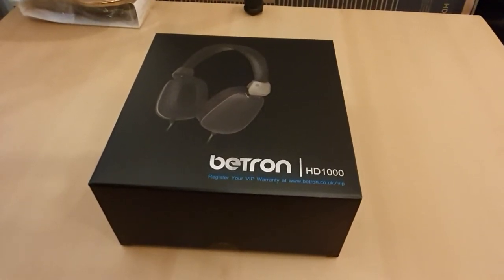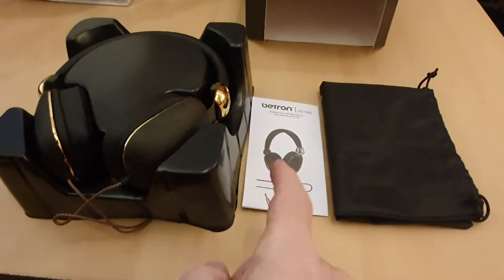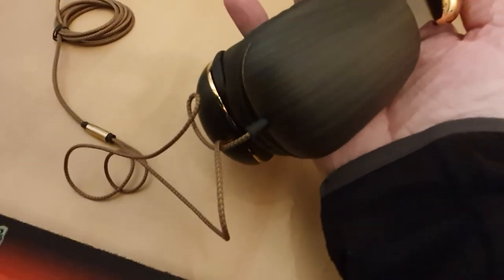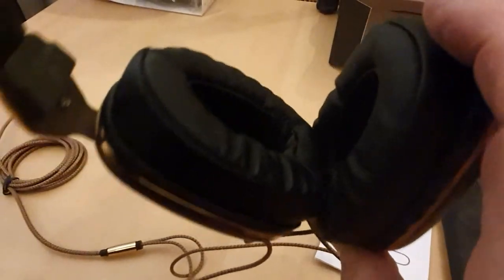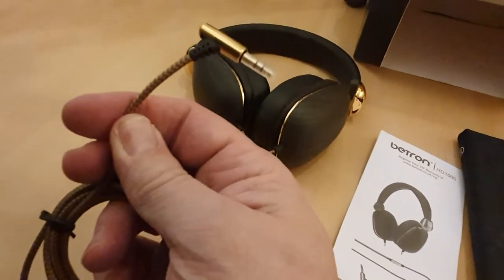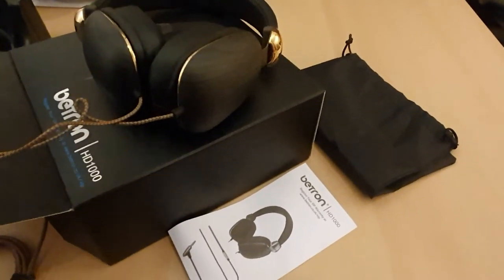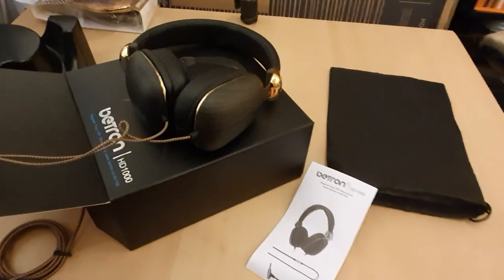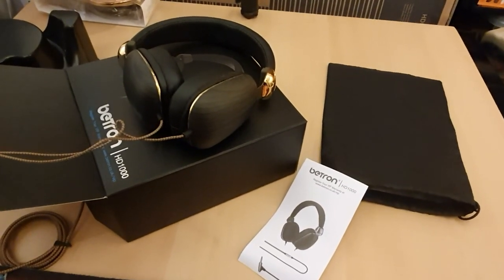Betron HD 1000 Headphones Unboxing And Initial Look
Unboxing of Betron HD Headphones and, initial look only